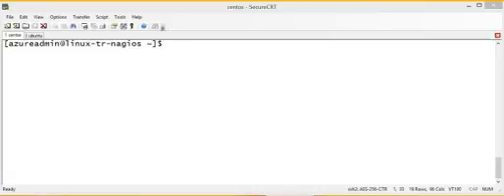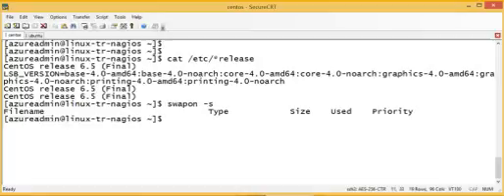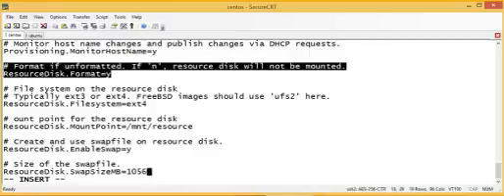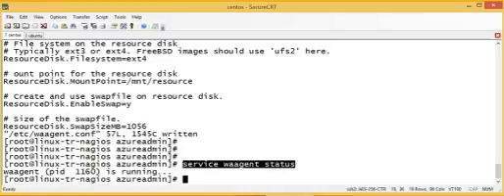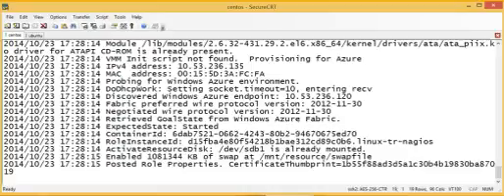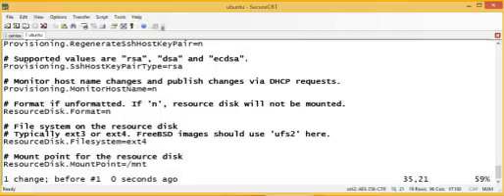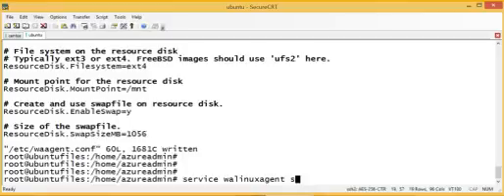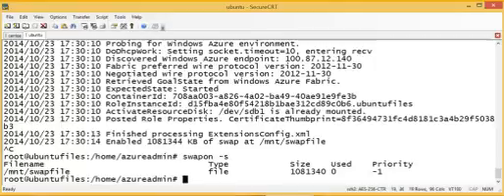How to enable swapfile in a Azure Linux VM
Enable the swap file in a Azure Linux VM via the /etc/waagent.conf